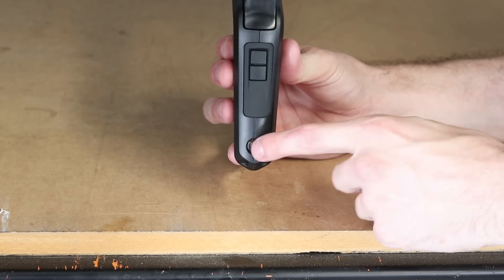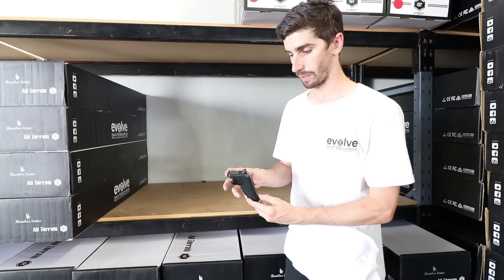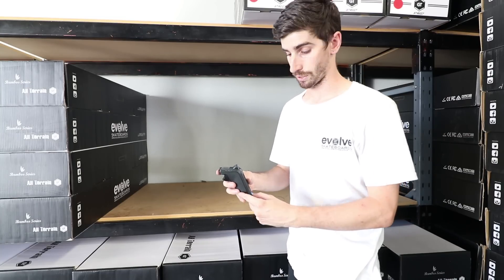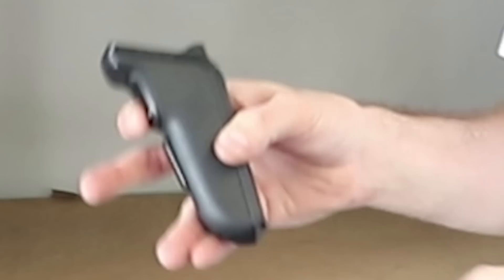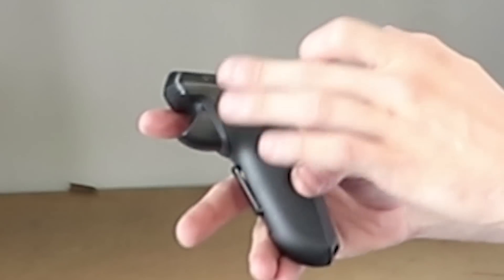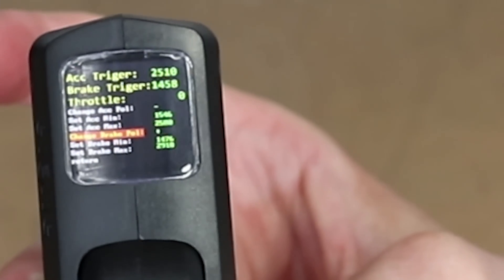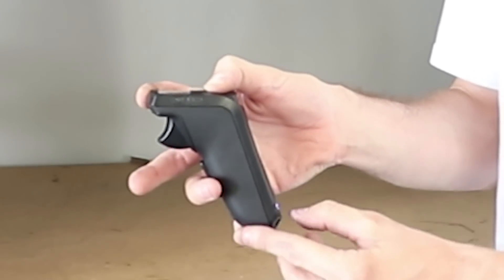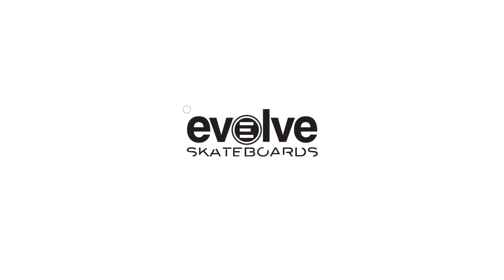R-2 Trigger Reset Procedure (GT Series)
This video is to allow the rider to reset the trigger settings on the R-2 remote. If ever the triggers move out of position, the remote will either look as though its paired to the board but will not respond when trying to use, or it may not allow for speed mode buttons to work. Don't stress this is very easy to fix, simply follow the video and reset the magnet values on the trigger. Each remote is set at our Evolve factory before you receive it the same way as the video, so now you can do this if ever there is a need to. make sure to follow the video exactly as is and be sure to press both triggers all the way in as per the video to ensure the remote is set up correctly. If you need assistance please get in touch with your local distributor.

• Turn R2 remote on
• Go to menu screen – double press the power button quickly
• Go to "More Info" – press the Mode 1 or Mode 2 button to scroll through menu
• Select "More Info" – press the power button once
• Access the trigger settings – double press the power button, double press the Mode 2 button, double press the Mode 2 button (again).
• Go to "Set Acc Min" (Set Accelerator Minimum) - press Mode 2 button once to scroll to menu item
• "Set Acc Min" - squeeze and hold accelerator all the way in then press the power button once
• Go to "Set Acc Max" (Set Accelerator Maximum) – the remote will automatically scroll to this item after setting the accelerator minimum
• "Set Acc Max" – release the accelerator completely, then press the power button once
• Go to "Set Brake Min" (Set Brake Minimum) - press Mode 2 button once to scroll to menu item
• "Set Brake Min" – release the brake completely, then press the power button once
• Go to "Set Brake Max" (Set Brake Maximum) - the remote will automatically scroll to this item after setting the brake minimum
• "Set Brake Max" – squeeze and hold brake all the way in then press the power button once
• Go to "return" to exit trigger settings - the remote will automatically scroll to this item after setting the brake maximum – press the power button once.